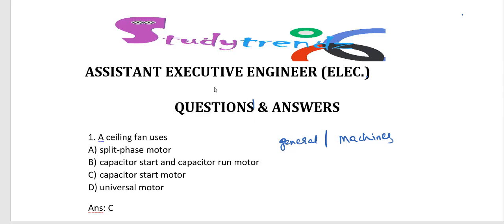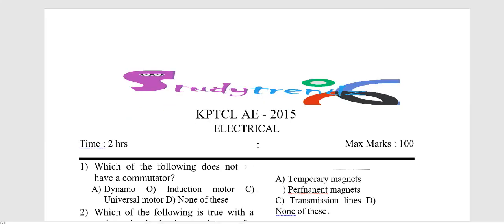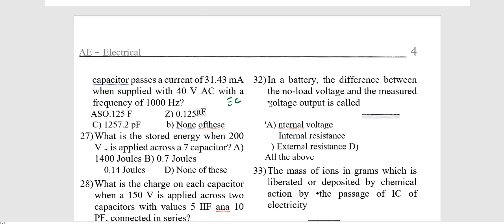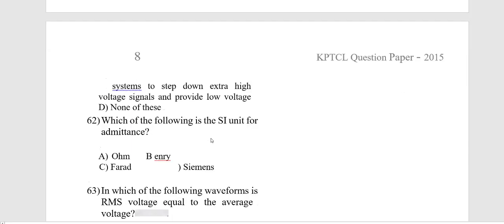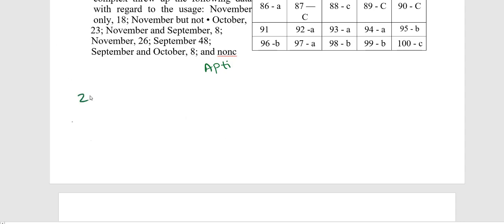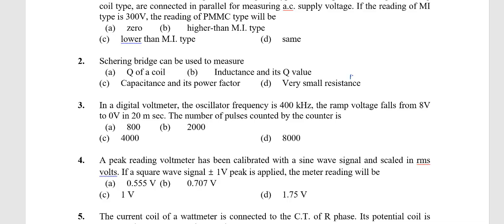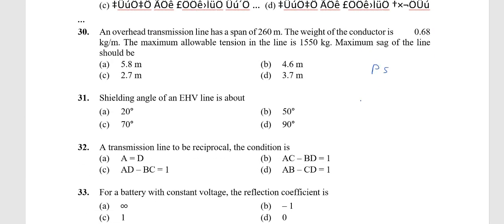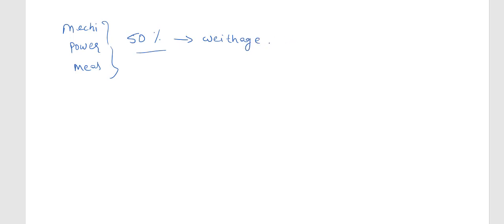KPTCL PREVIOUS YEAR QUESTION PAPER ANALYSIS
KPTCL AEE2017 ,AE2015 , UTTARKAND PSC ELECTRICAL